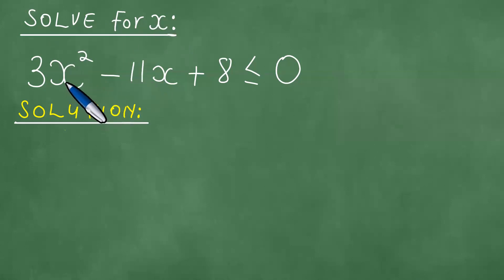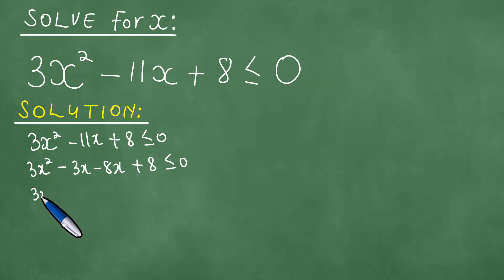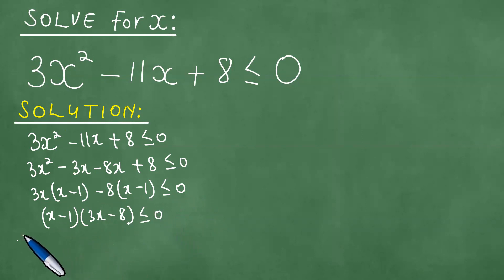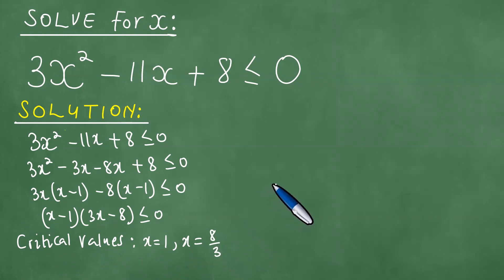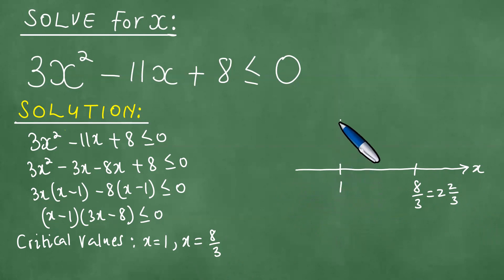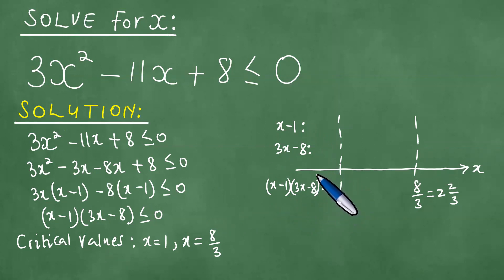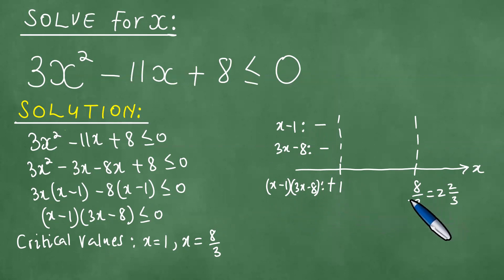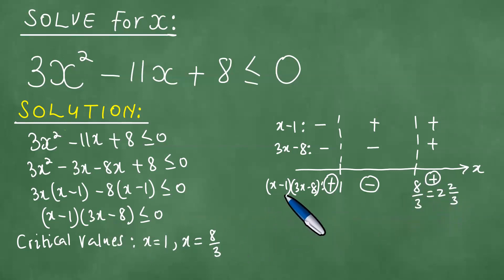Solve for x: 3x^2 -11x + 8 less than or equal to 0 , quadratic inequality.